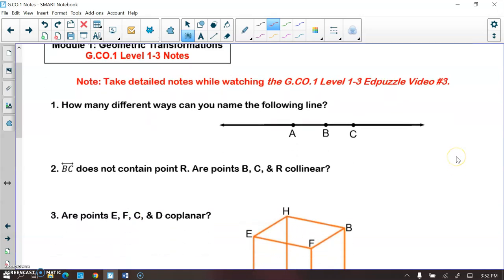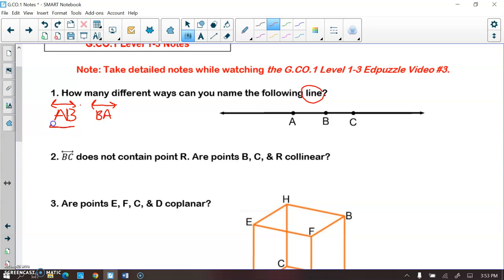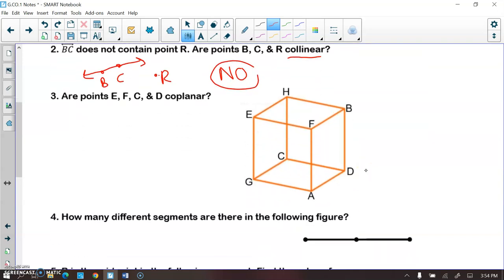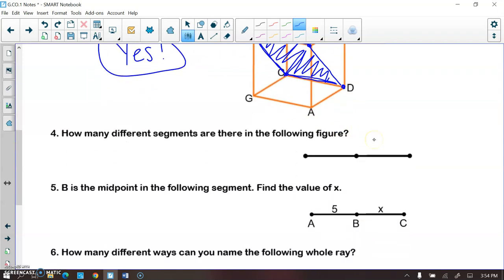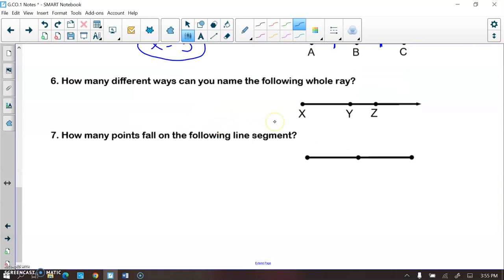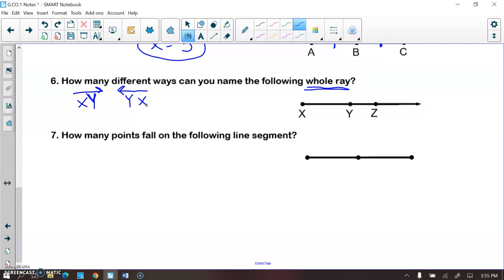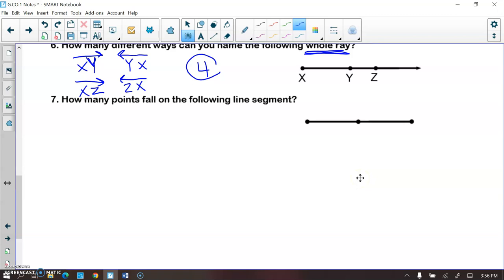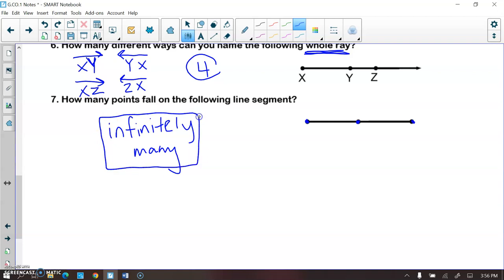G.CO.1 Level 1-3 Video #3